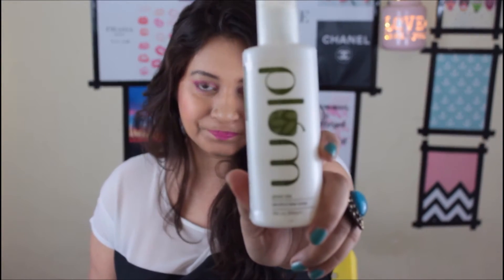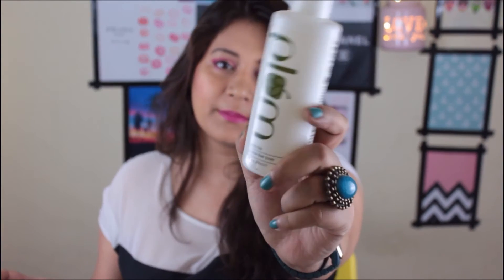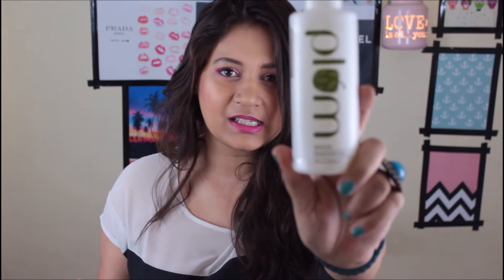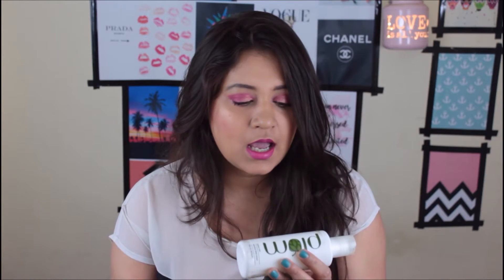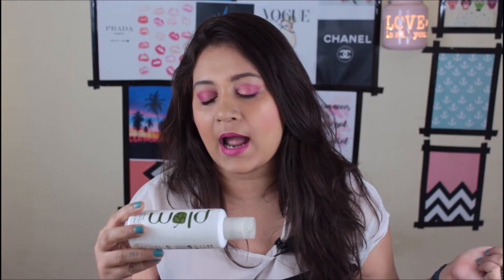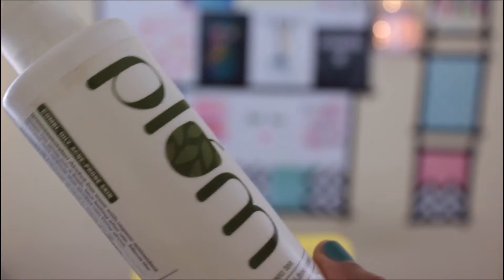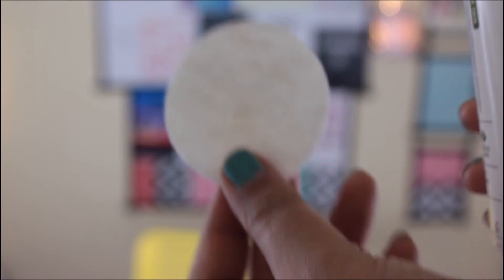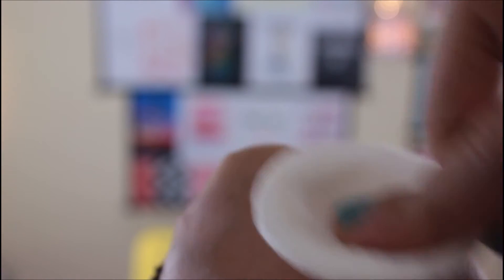PLUM GREEN TEA TONER REVIEW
Plum Green tea toner

200 ml for INR 350

LENS:
50 mm